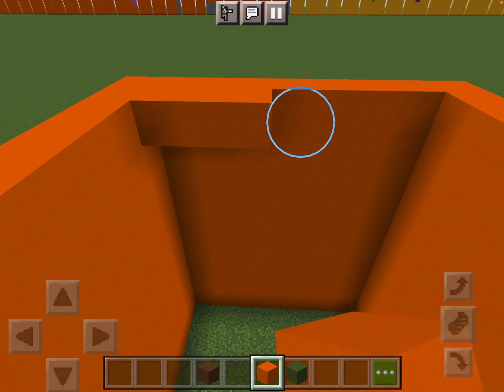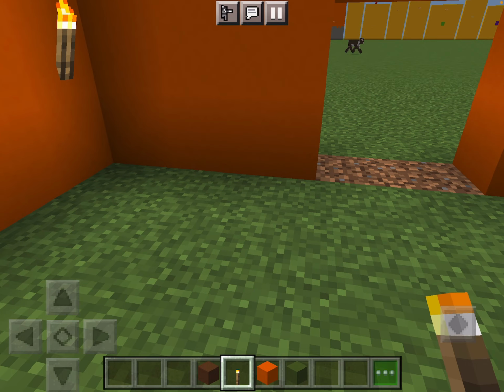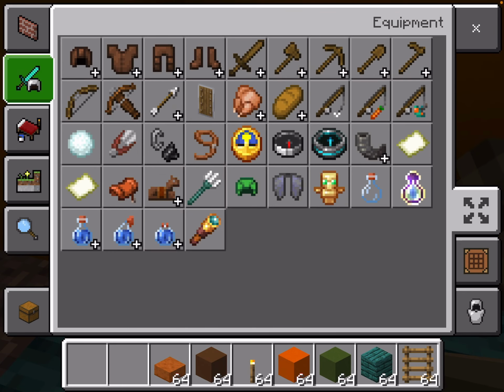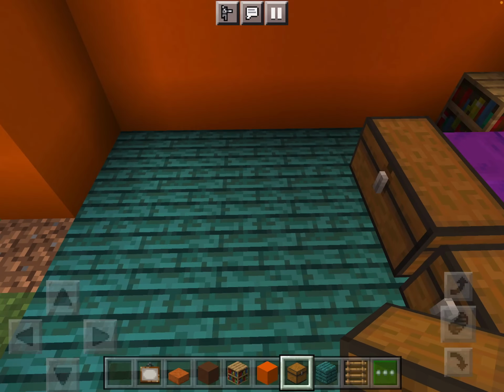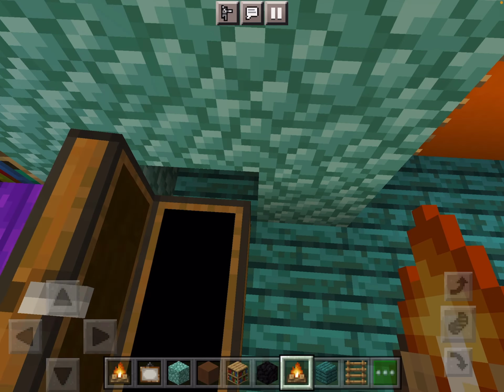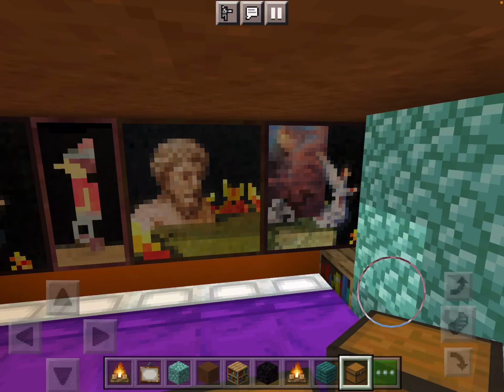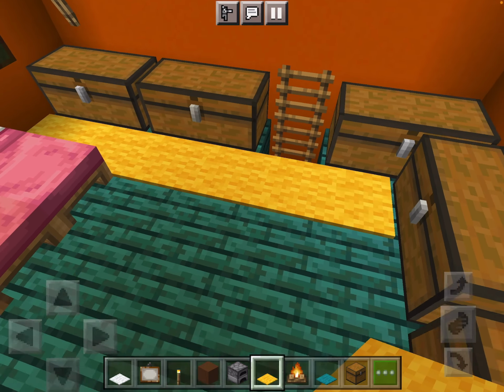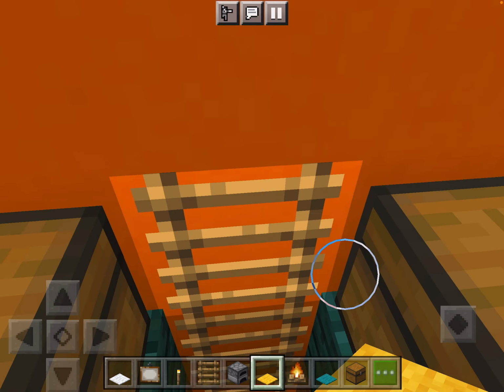Sunny Builder (Pumpkin House)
This video shows you how to make the outside and inside of a cute little pumpkin house.￼